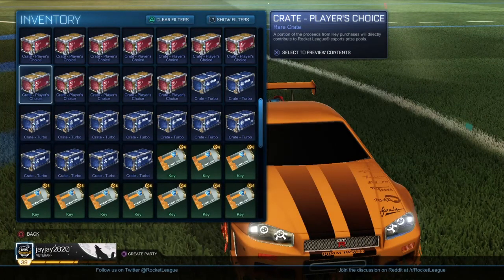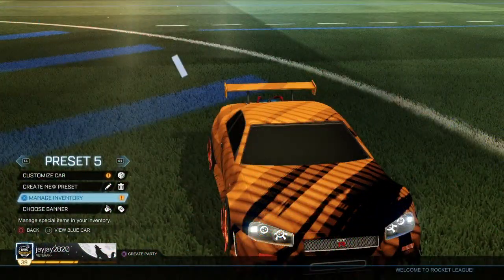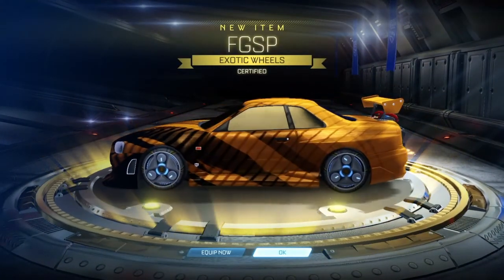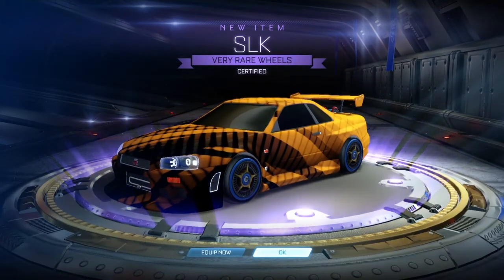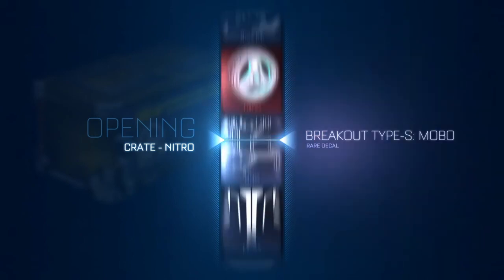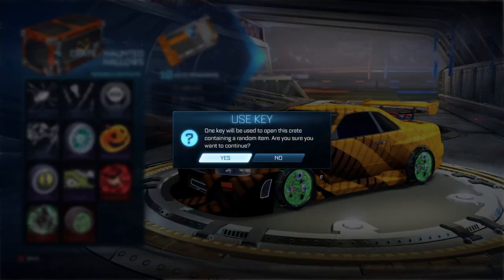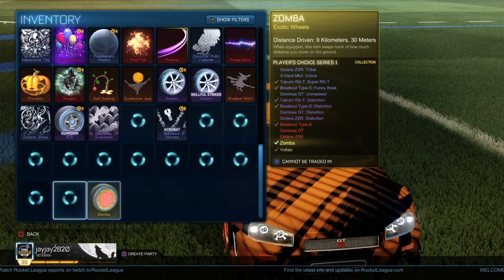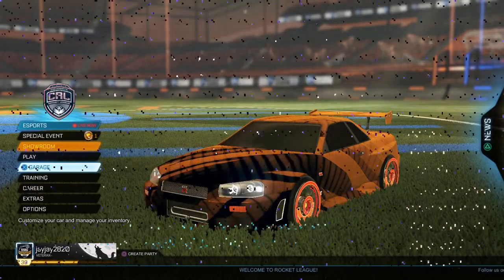I HAVE THE BLACK MARKET LUCK!!! 46 Crate Opening